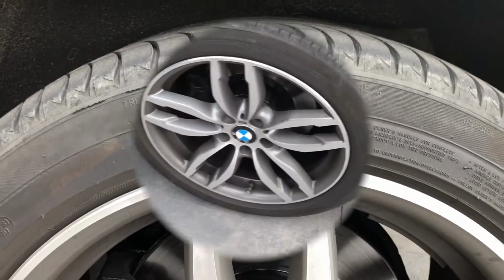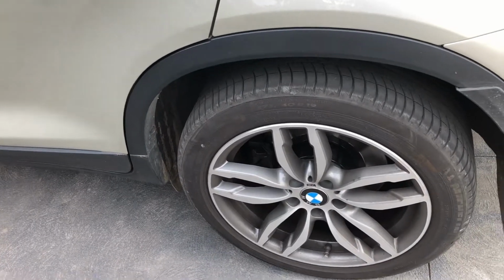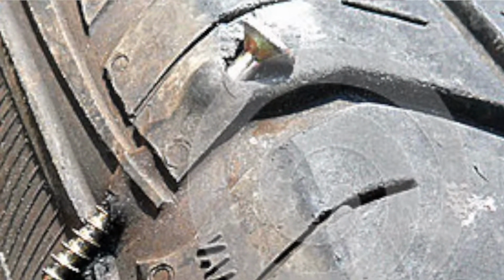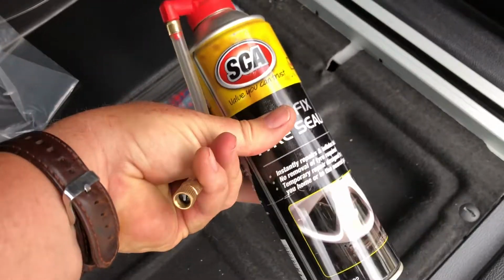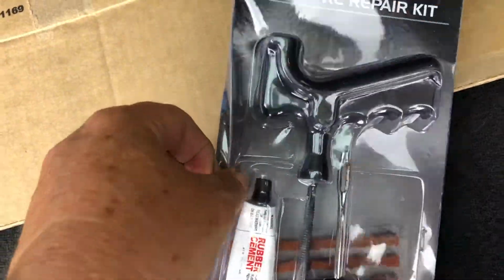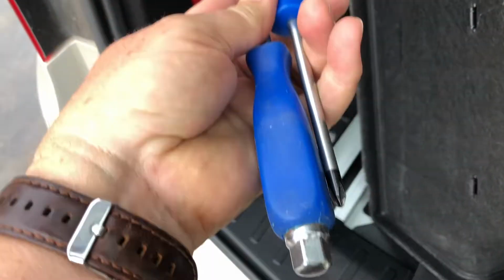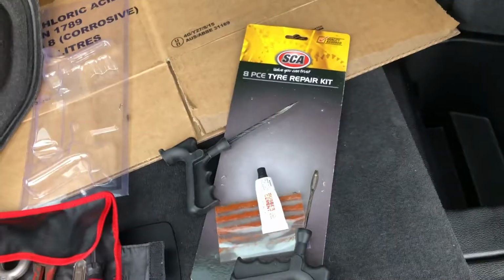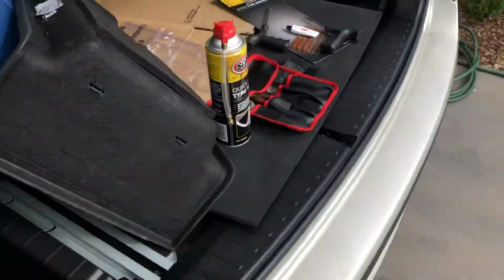🛠🚷How to not get stranded with Runflat tires. Extras for RFT RSC tyres with no spare Run Flat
Run Flat tyres are a great innovation yet now that manufacturers are not including a spare at all in their cars there are some things you can carry with you to help you out and to get you home.

BMW Tyre Pressure gauge
Socket Allen key set Basic
Socket Allen key set Expensive but the best for tough applications
Socket Allen key set. For rusted or Damaged heads
Socket set capable of doing brakes. A cheap set will not do it
Basic Combination Spanners
Ratchet Combination Spanners
WD40 Penetrant
Electric car Jack / Inflator / Impact Wrench
Good Discount 2t Low Car Jack
Quality Liftmaster 3t low jack
Vehicle ramps
Torx screwdrivers
Bigger Torx set w #45
Rachet Combination Spanners
Quality Combination spanners
RYOBI Drill Kit
Great repair kit with extras to remove screw or nail
Basic tire repair kit
Digital repair Kit
12v Compressor-Air pump
Kit w compressor & Light
Wheel Spanner
Great Quality socket set
Socket breaker Bar for super tight Nuts
Jack Stands
Cordless Impact driver RYOBI
Cordless impact driver cheap

Mark is not a trained mechanic or tire professional. Just a car guy that loves to drive and work on cars. What I do here may not work on your car and I am not intending to give professional advice for you to work on your car. But if you do know a bit about cars then hopefully watching these videos will help you to sort out what is going on with your car. Mark is not liable or responsible for any damage you do or things that happen to your car or yourself.